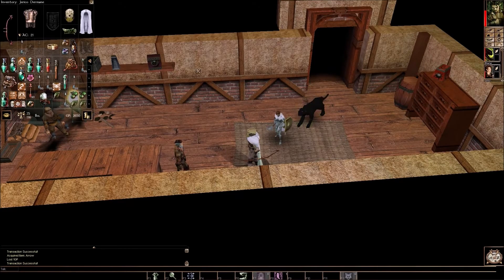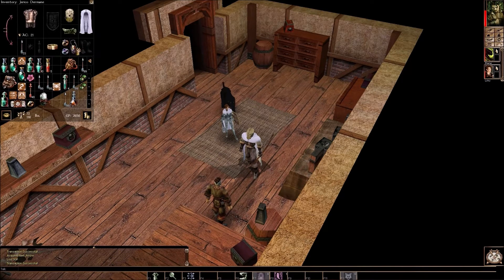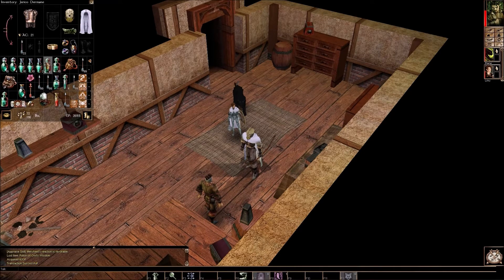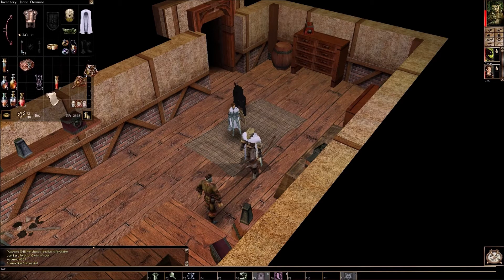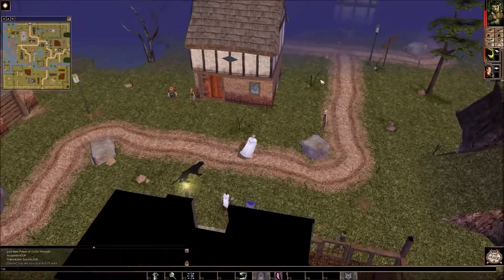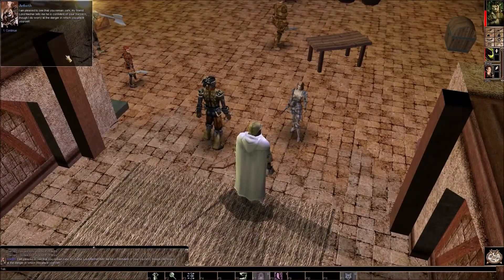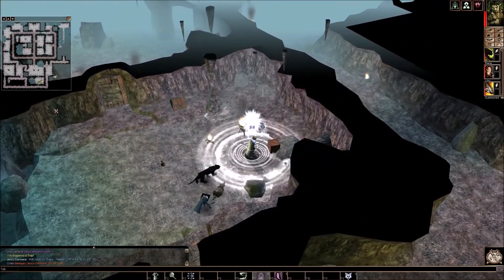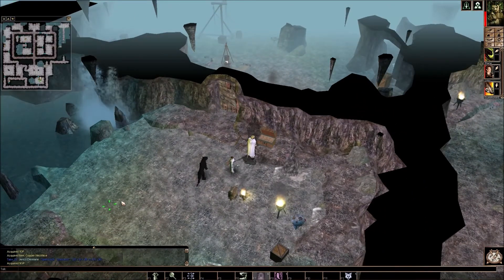Let's Play Neverwinter Nights #66- Back To The Cave.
In this video we nearly finish clearing the first floor(?) of the cave.